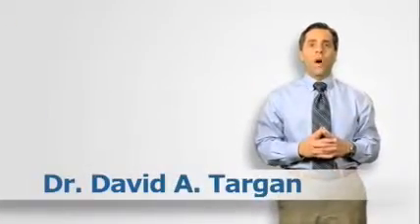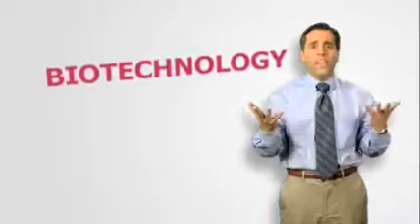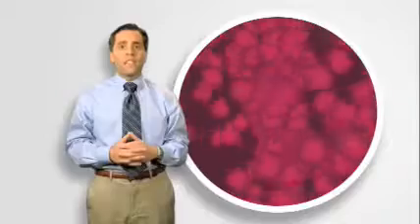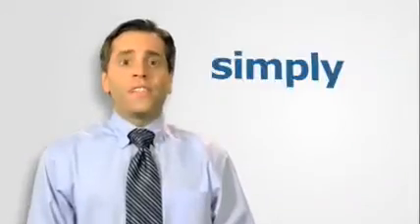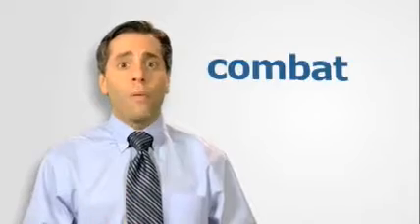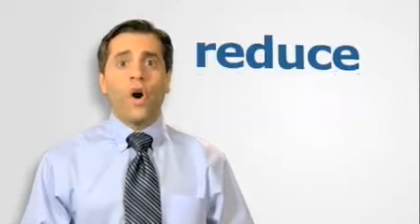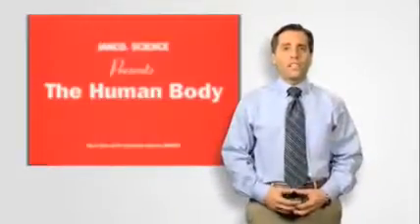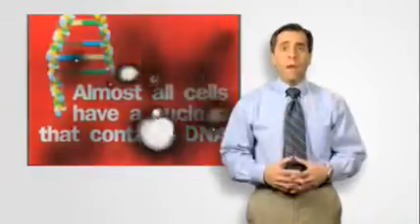What is biotechnology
If nothing else, medical is actually technologies according to the field of biotech - medical makes use of mobile as well as biotechnology ways to create systems and merchandise which help enhance our way of life and also the wellness in our world. We've utilized the actual natural procedures associated with microbes in excess of Six,Thousand many years to help to make helpful foods, for example breads as well as parmesan cheese, and also to protect milk products.

Contemporary medical offers development items as well as systems in order to fight devastating as well as uncommon illnesses, decrease the ecological impact, nourish the actual starving, make use of much less as well as solution power, and also have less dangerous, solution and much more effective commercial production procedures.

Presently, there are other compared to Two hundred and fifty medical healthcare items as well as vaccinations open to individuals, numerous with regard to formerly untreatable illnesses. A lot more than Thirteen.Three zillion maqui berry farmers all over the world make use of farming medical to improve produces, avoid harm through bugs as well as unwanted pests and lower farming's effect on environmental surroundings. And most Fifty biotechnology are now being constructed throughout The united states to check as well as improve systems to create biofuels as well as chemical substances through green biotech, which will help decrease greenhouse gasoline pollutants.